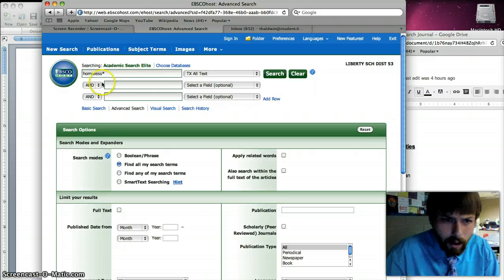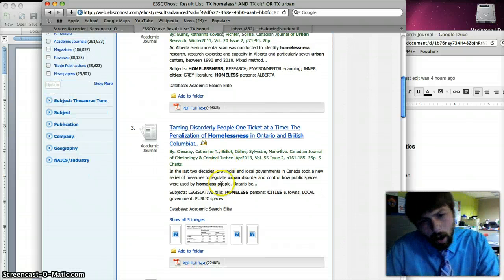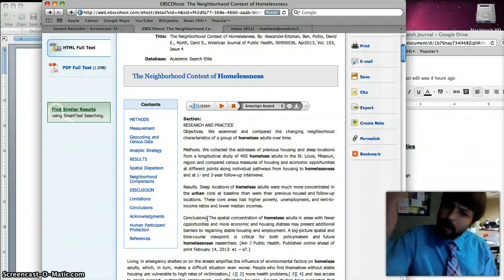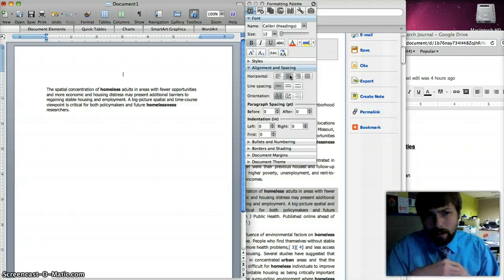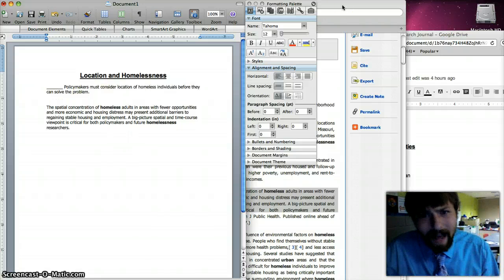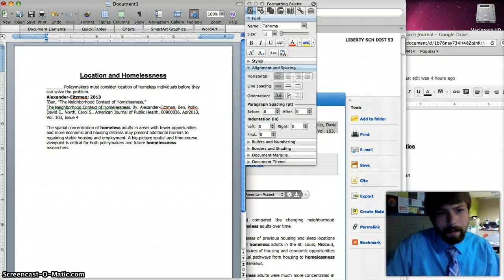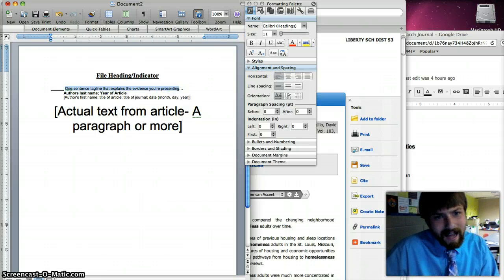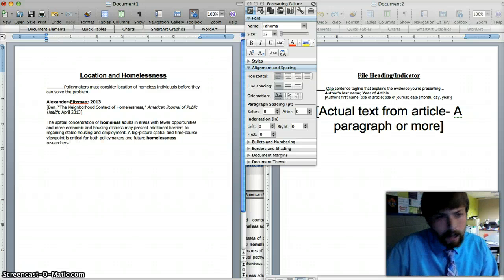Cutting Cards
How to cut cards, using databases, formating evidence.